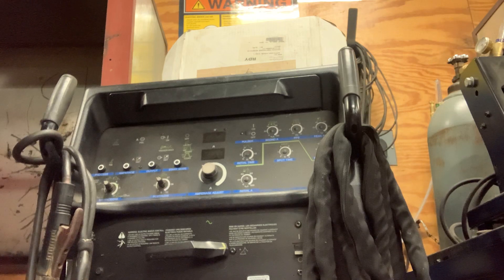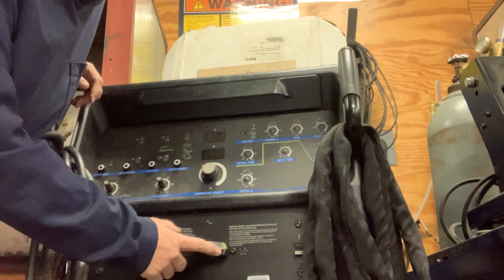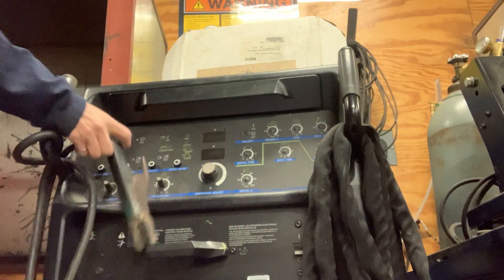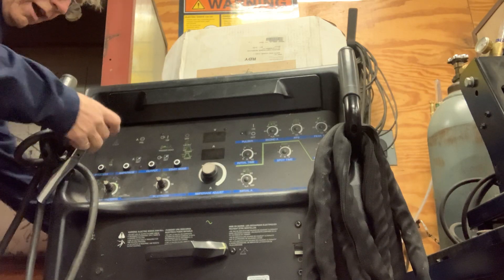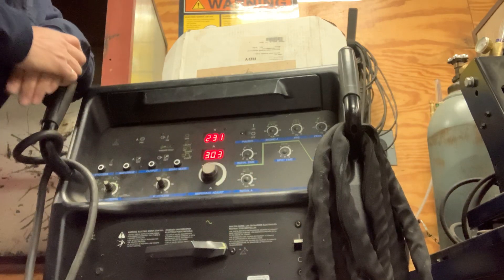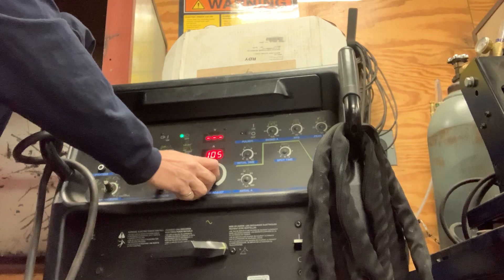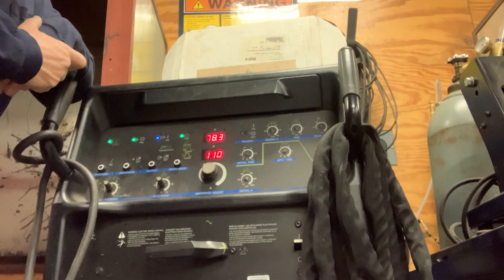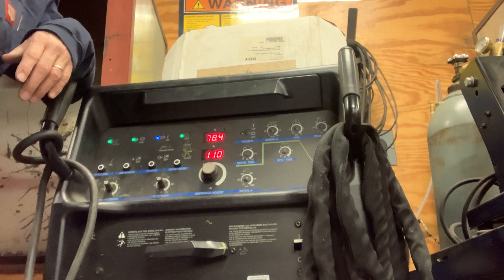250DX set up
How to set up welders 6,8,10 and 14 in our shop for SMAW